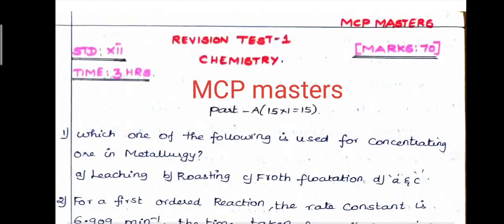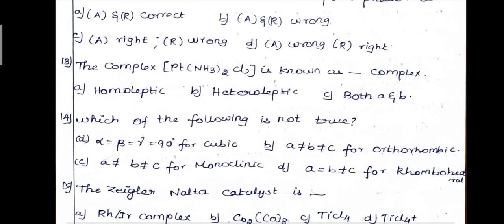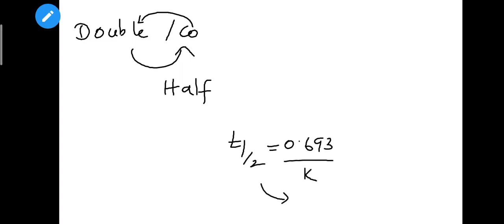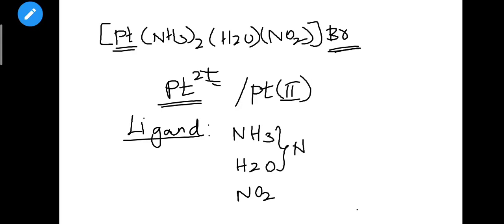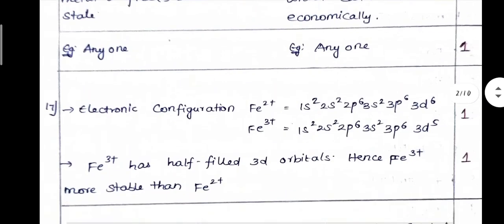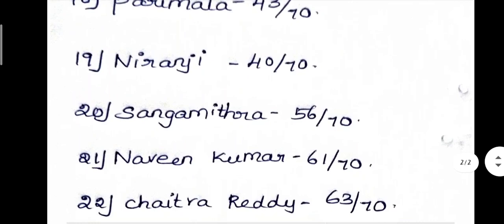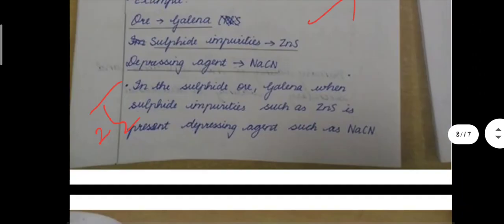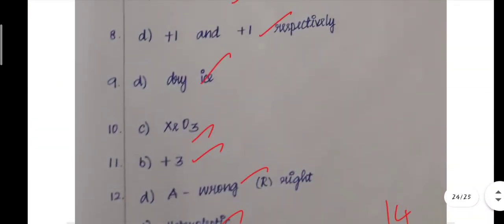✨ Chemistry Volume-1 Results|Key analysis|Who is the winner?